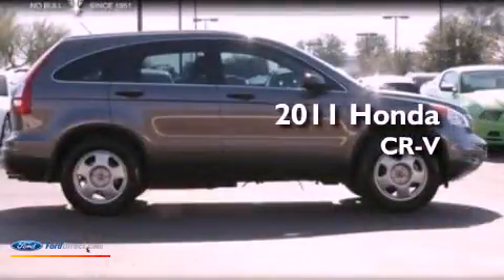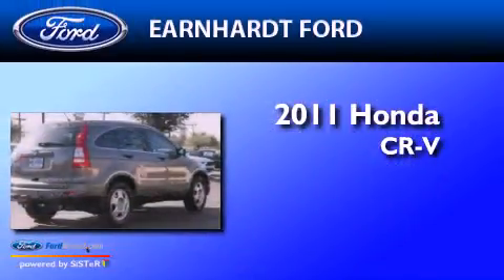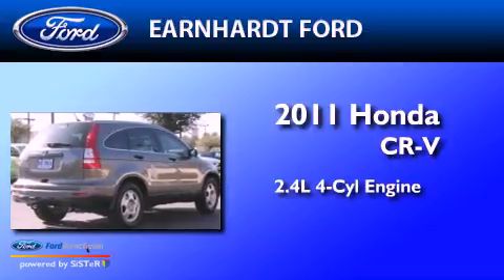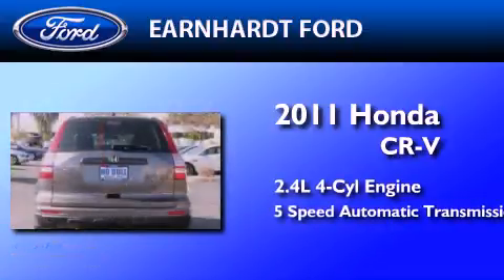2011 HONDA CR-V Chandler AZ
Year : 2011
 Make : HONDA
 Model : CR-V
 Engine : 2.4L I4 16V MPFI DOHC
 Trans . : 5-SPEED AUTOMATIC
 Exterior : GRAY
 Miles : 25,460
 Interior : GRAY
 Stock : FD0853A